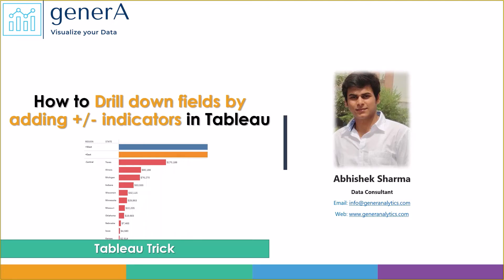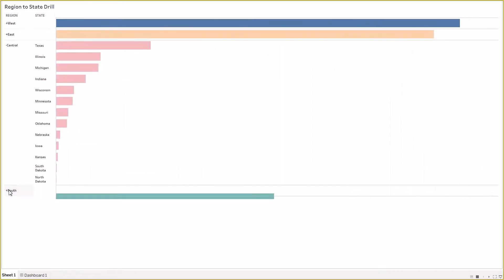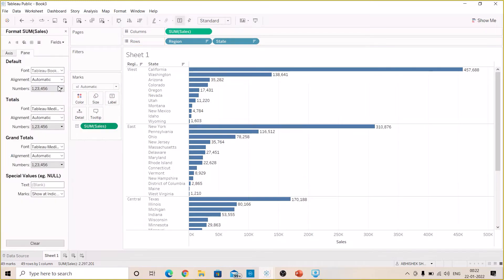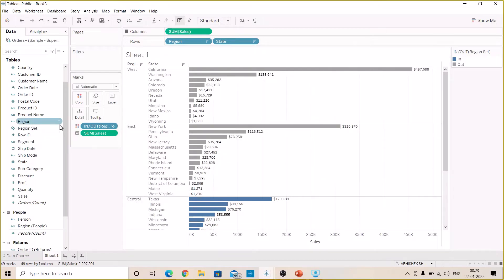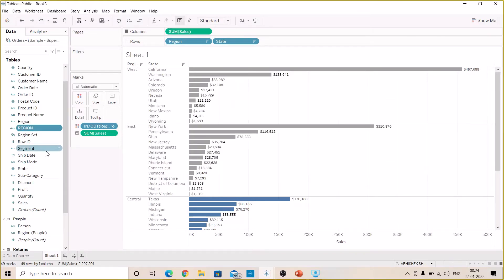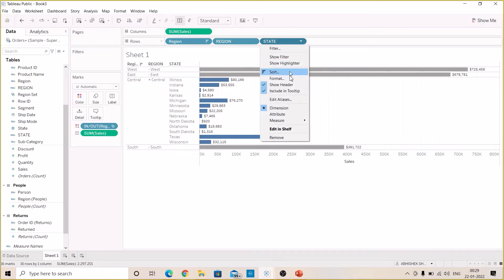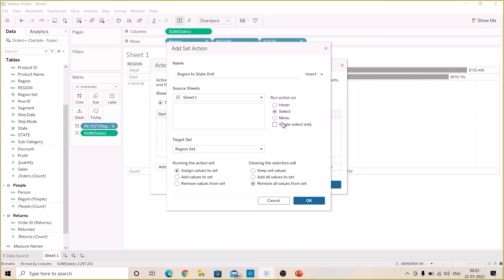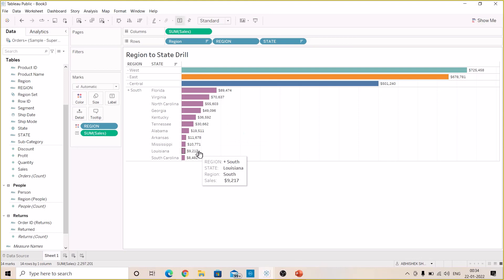Two level Drill down from Region to states in Tableau using sets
Here I have shown how to drill down from one dimension to other in tableau using Sets.

For instance, if you select or click any region it will drill down to the State level and you will see the "-" sign with the region as an indicator.